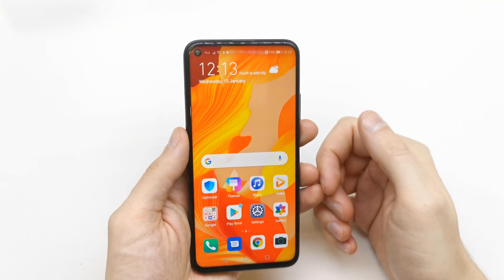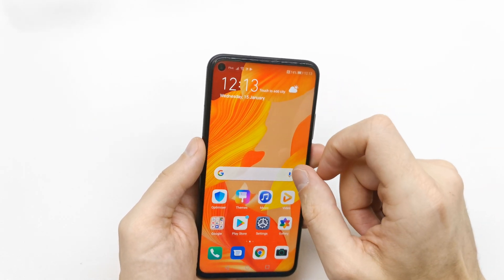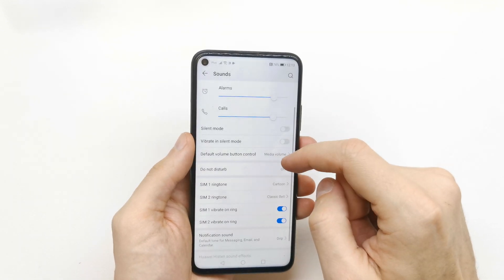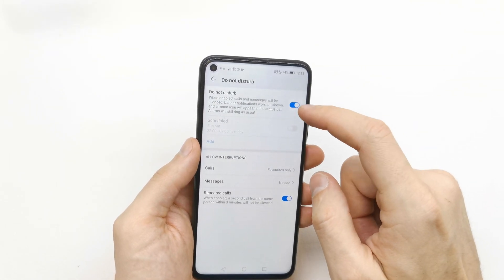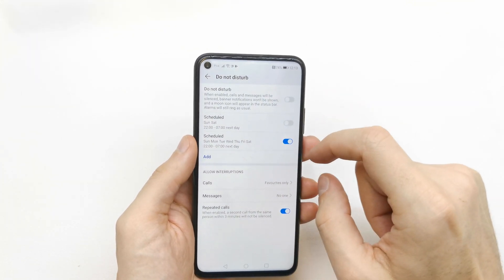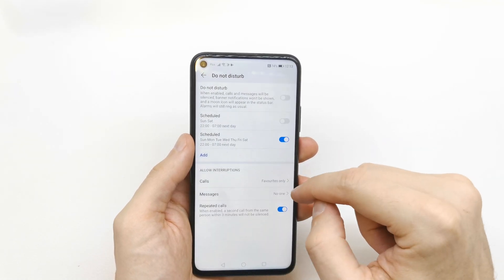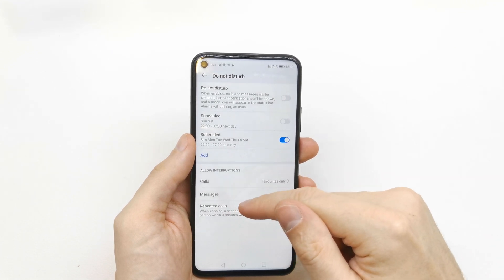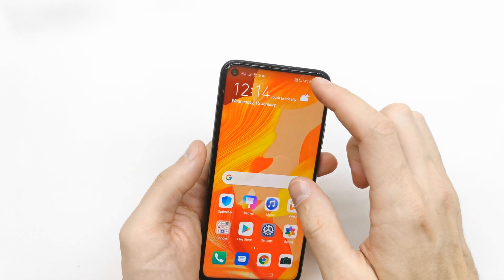How to Enable Do Not Disturb Mode in HUAWEI Nova 5T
Are you looking for the best way to mute HUAWEI Nova 5T? How to activate DND mode? How to customize do not disturb mode? We are coming to give you a little help and show you how to enable do not disturb mode in HUAWEI Nova 5T. If you wish to mute HUAWEI Nova 5T, find out the attached tutorial and learn how to get access to the sound settings and use Huawei silent mode.

How to use Do Not Disturb Mode in HUAWEI Nova 5T? How to enable Do Not Disturb Mode in HUAWEI Nova 5T? How to switch on Do Not Disturb Mode in HUAWEI Nova 5T? How to get access to the Do Not Disturb Mode Settings in HUAWEI Nova 5T? How to set up do not disturb in HUAWEI Nova 5T? How to turn on Do Not Disturb in HUAWEI Nova 5T? How to disable Do Not Disturb in HUAWEI Nova 5T?